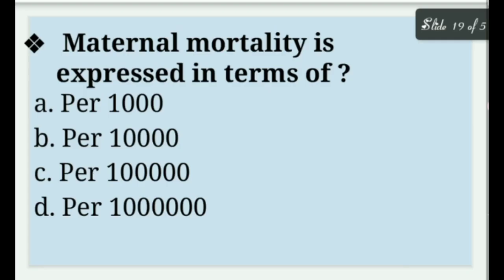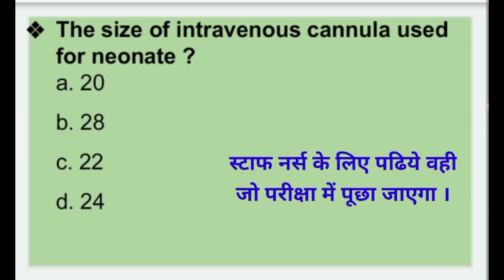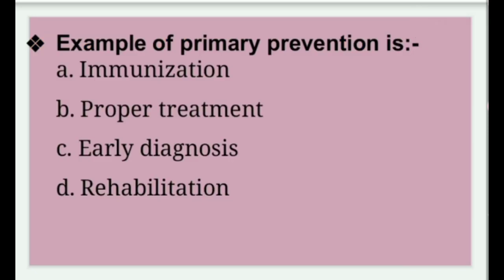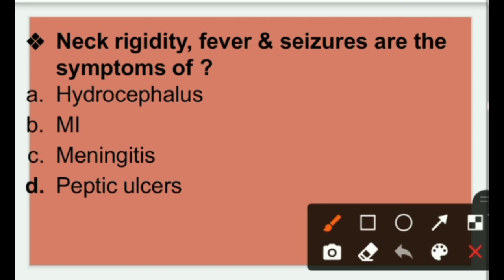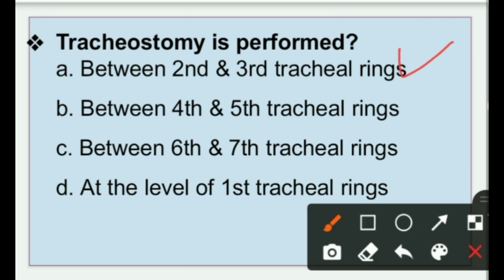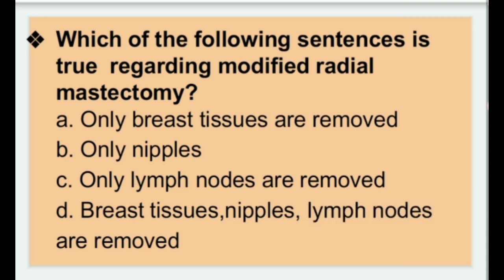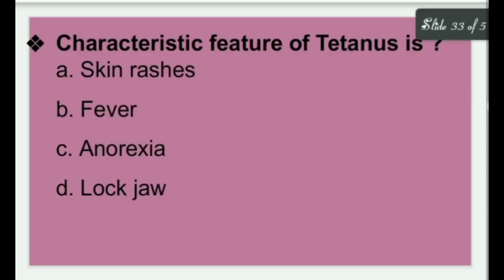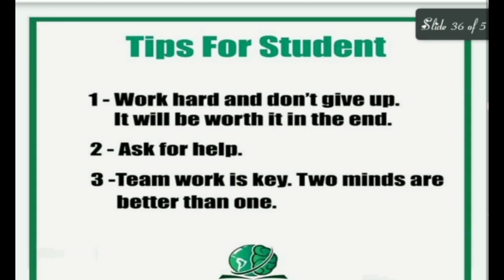HP STAFF NURSE TOP MCQ'S || परीक्षा हॉल में जाने से पहले इन प्रश्नों को जरूर पढ़ें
JOIN STAFF NURSE CRASH COURSE WAPP FOR DETAILS 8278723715

◆महत्वपूर्ण प्रशनो ओर वीडियो नोटिफिकेशन के लिए फेसबुक पेज को लाइक / फॉलो लरें

√ONE LINER GK
IMPORTANT STORIES QUIZ के लिए INSTAGRAM को FOLLOW करें ।